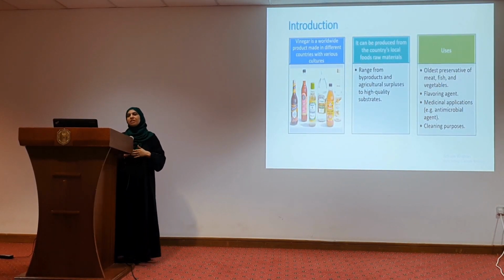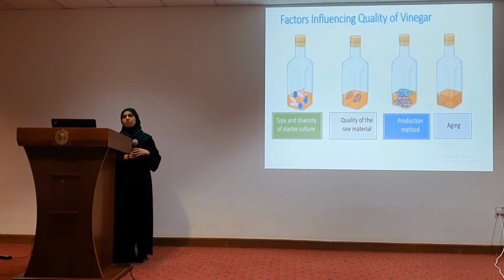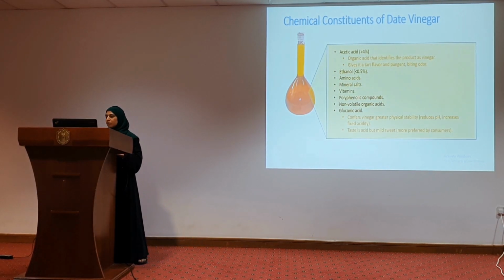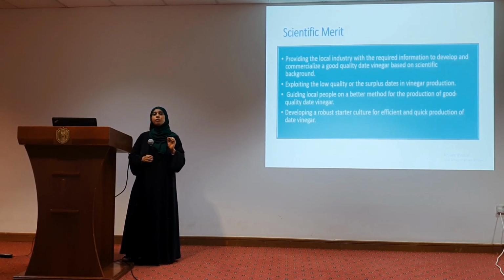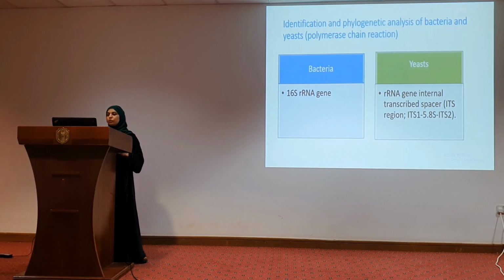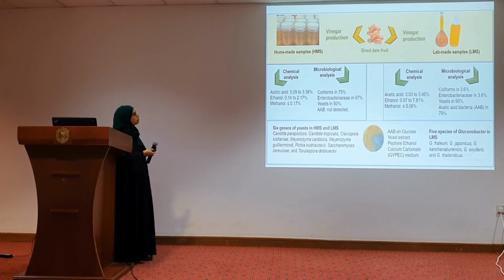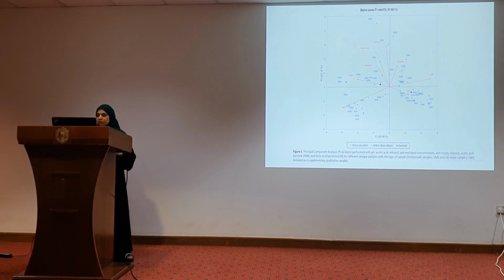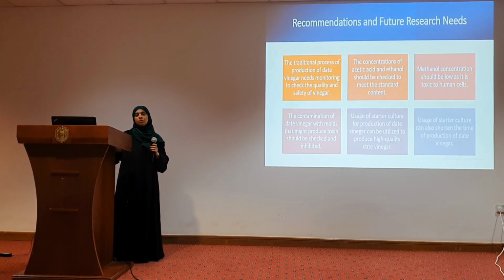Date Vinegar: Microbiota, Chemical Characterization, and Starter Culture Production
This video presents the microbiota, chemical characterization, and starter culture of date vinegar production. It was presented in the Symposium on Food Product Development using Less Utilized Date Fruit: Quality and Safety organized at the Sultan Qaboos University, Oman (24 April 2024).